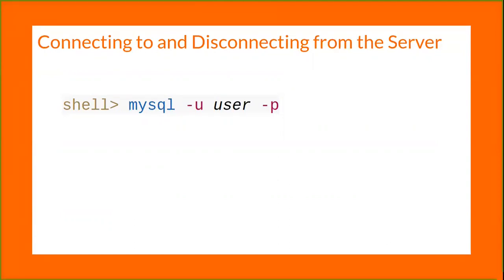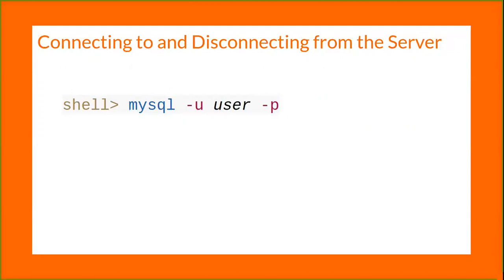Connecting to and Disconnecting from the Server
To connect to the server, you will usually need to provide a MySQL user name when you invoke mysql and, most likely, a password. If the server runs on a machine other than the one where you log in, you will also need to specify a host name.